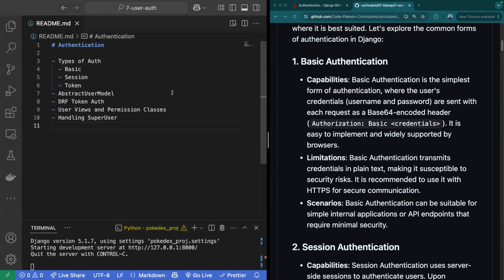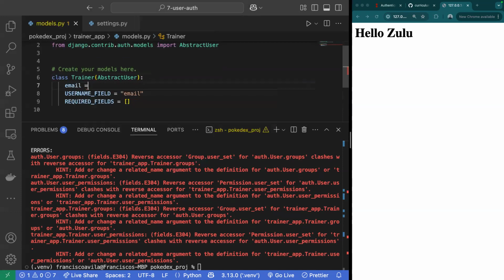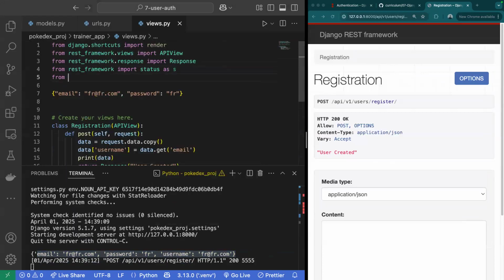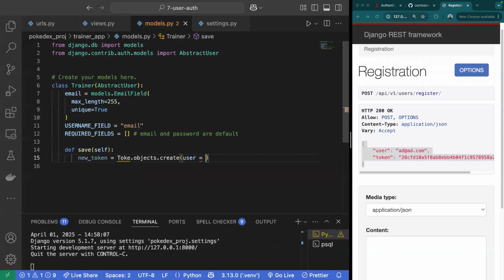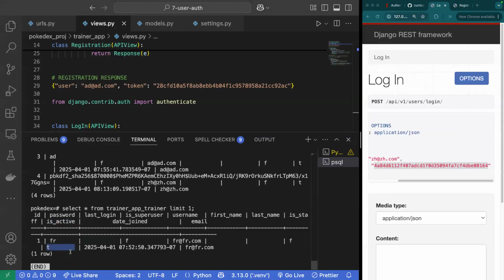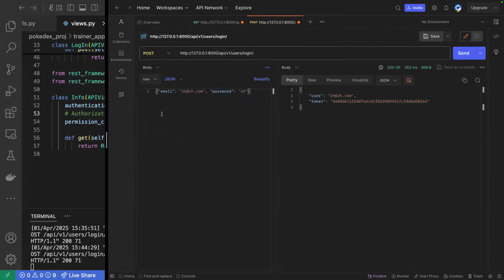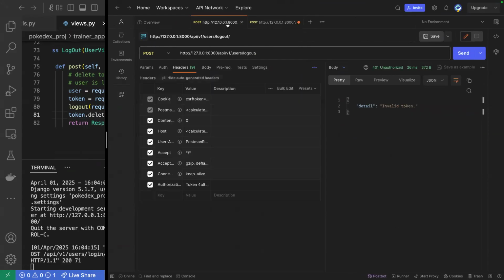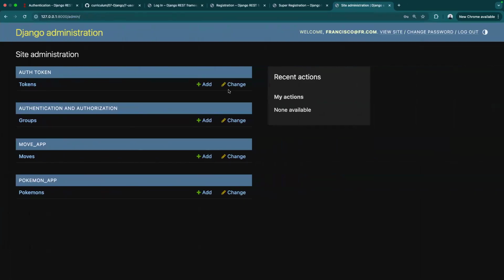7 Django Token Authentication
Zulu Platoon